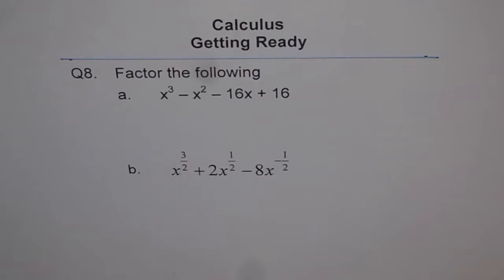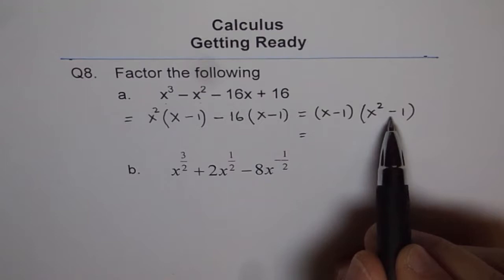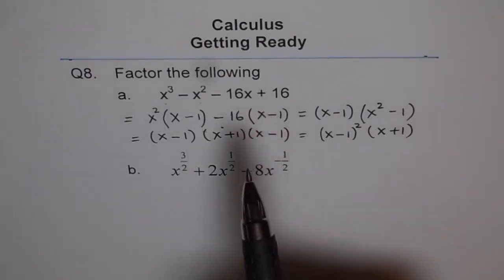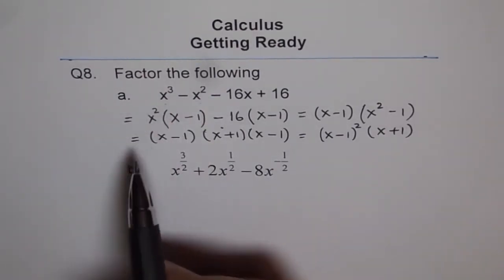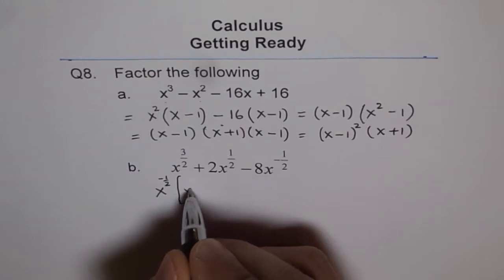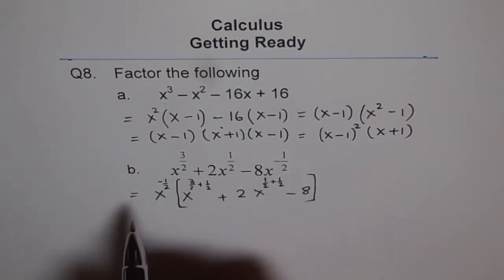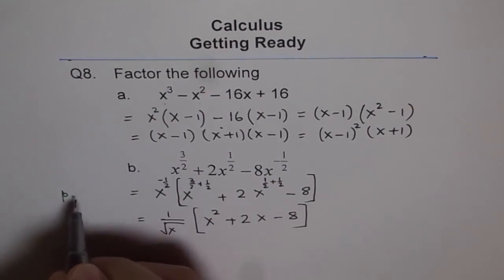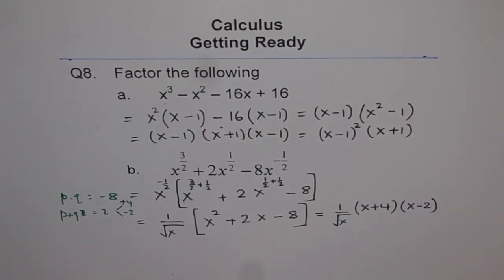Factoring Expressions with Radicals